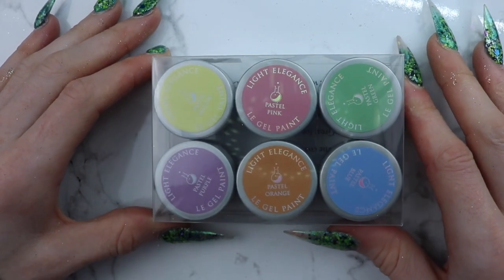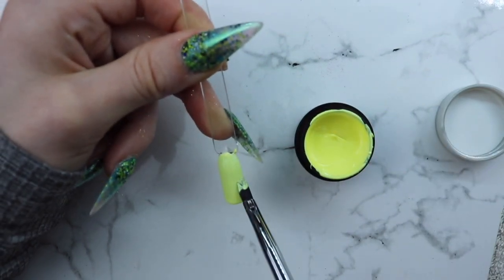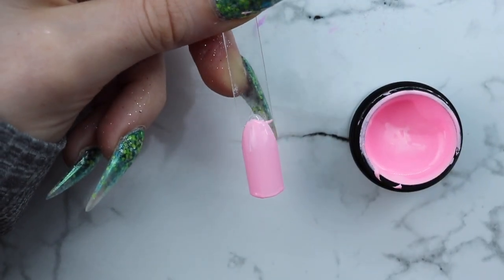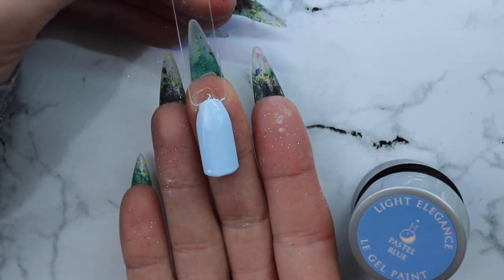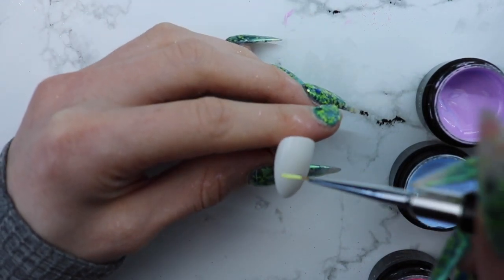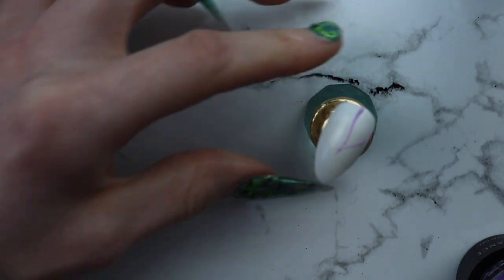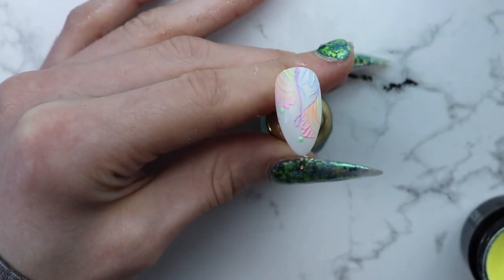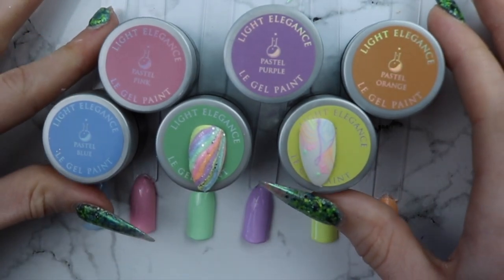NEW LIGHT ELEGANCE PASTEL GEL PAINTS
The new Light Elegance PASTEL GEL PAINTS

Given to me by:  Arts Desire Beauty Pro

BIO SEAWEED GEL: Line #2 brush

*I use a CanonT6i to shoot videos with a micro ring light attached with two soft box lights and currently using IMOVIE to edit.

The more interaction I get the more I want to make videos! xoxo